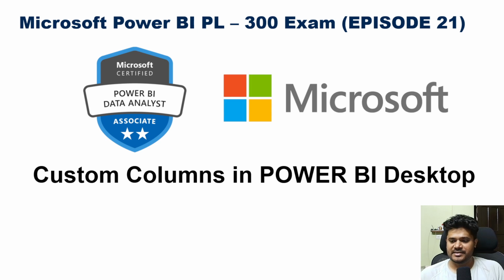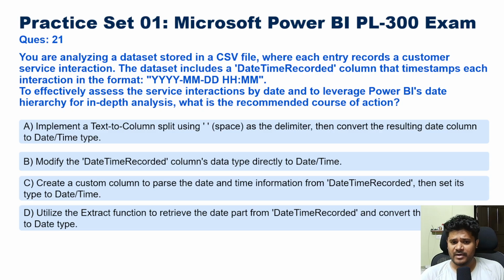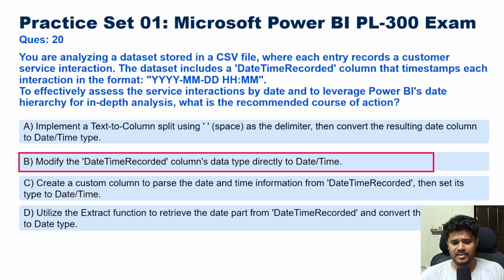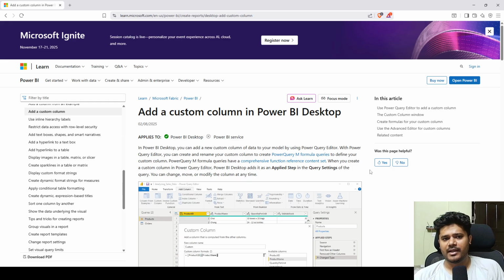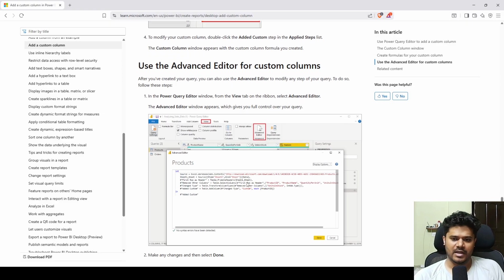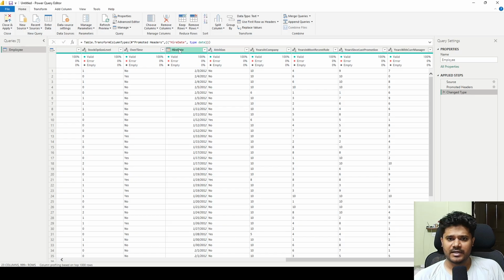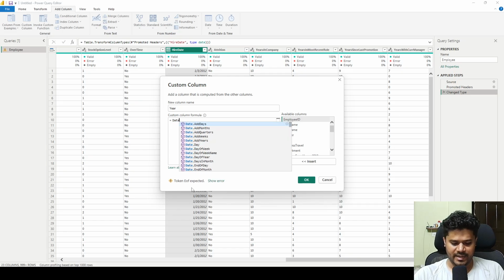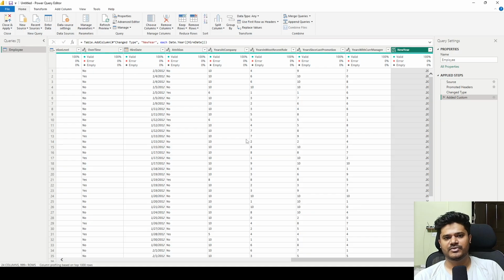Custom Columns in Power BI Desktop | Microsoft Power BI PL 300 Exam Series - 2025 | Day 21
0:00 Recap of the Series
0:33 Practice Question 21 on Custom Columns in Power Query in Power BI
1:57 Solution of the Question
2:19 Explanation and Resources
2:52 Article on Microsoft Learn on adding custom columns in power bi
4:06 Sample report to create Custom Columns in Power BI Desktop

power bi
Business intelligence
data analyst
data science
data analysis
analytics engineer
data cleaning
DAX power bi
dax
power query
Custom Columns
advance editor